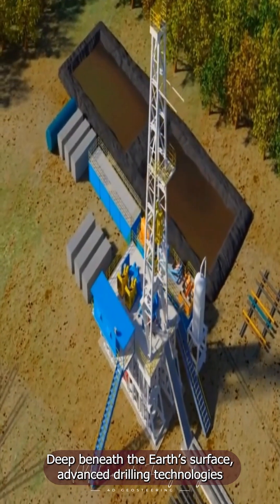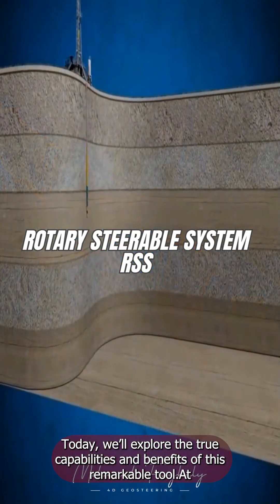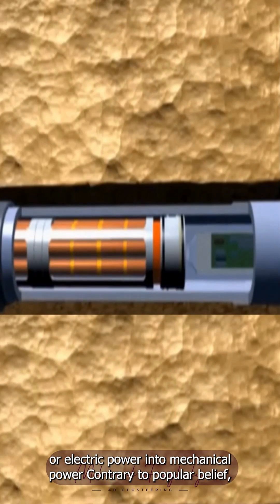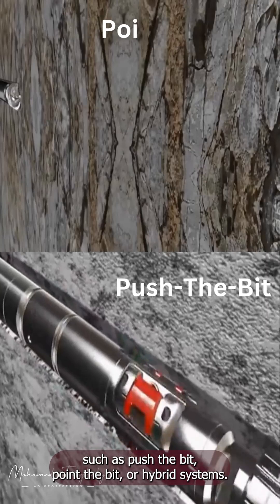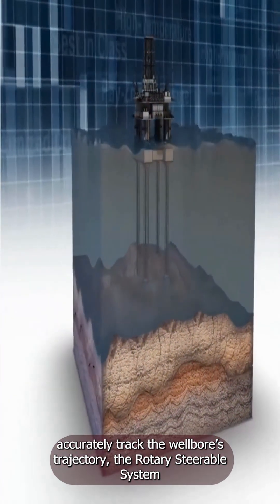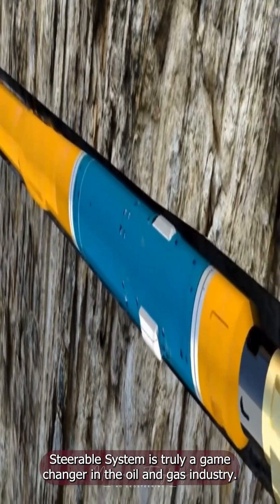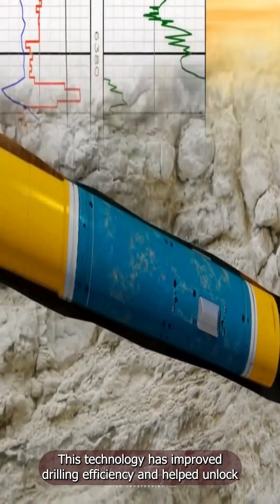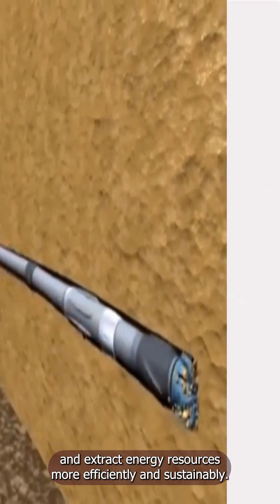Rotary Steerable Systems (RSS)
Discover how the Rotary Steerable System (RSS) is transforming directional drilling with precision control, real-time data, and advanced engineering. A true game changer in the oil and gas industry